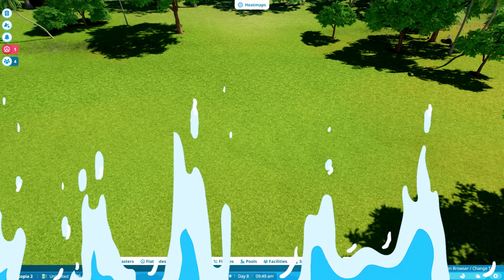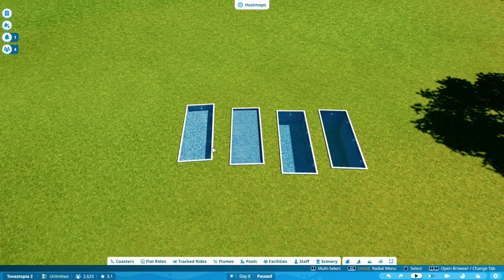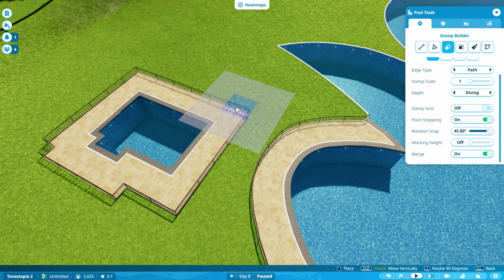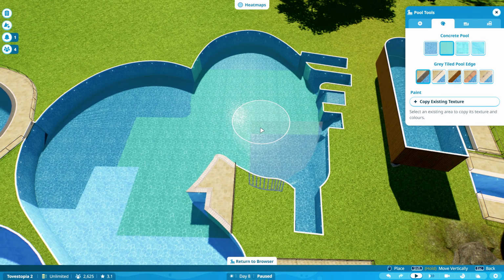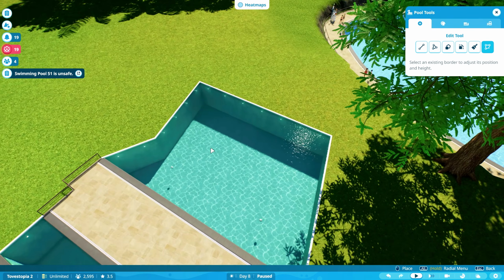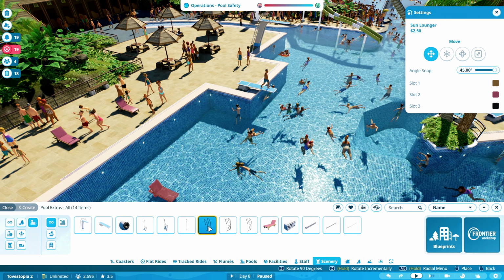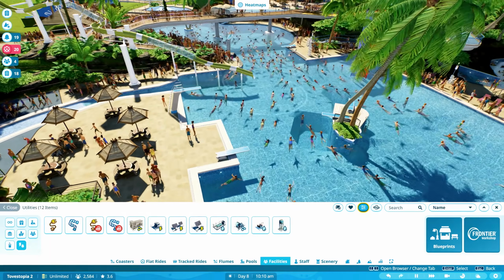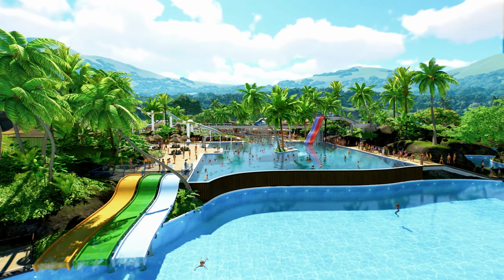All The Basics To Pools and Lazy Rivers In Planet Coaster 2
Here's a guide, jam packed full of tips and tricks you can use to create swimming pools and lazy rivers in Planet Coaster 2. You can consider this a full tutorial to every tool available right now if you're asking yourself how you doing something related to pools.

0:00 - Start
0:30 - The real basics
2:19 - Infinity pools
2:38 - Auto placing paths around a pool
3:44 - Line width min/max
4:02 - Connecting paths to auto placed pool round path
4:14 - Standard depth options
5:13 - Blending depths
6:29 - What does working height do?
7:06 - When to draw a pool
8:30 - Using the stamp tool
10:42 - Underground/indoor pools
11:55 - Recolouring/restyling
14:55 - Lazy rivers
19:00 - Manually editing pools shapes and sizes
19:55 - Manually controlling the depth
20:46 - Safety / Lifeguards
22:33 - Pool info / Settings
23:16 - Prestige and pool extras
24:38 - Keeping your pools clean / filters and pumps
28:13 - Exit only pools for your flumes and slides
29:13 - Bridges and islands
33:08 - How to get inflatables